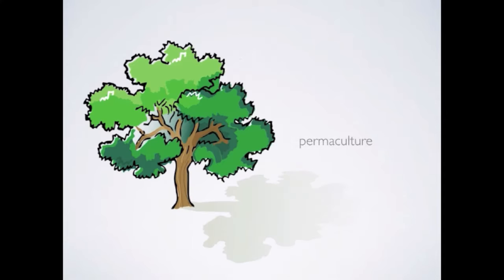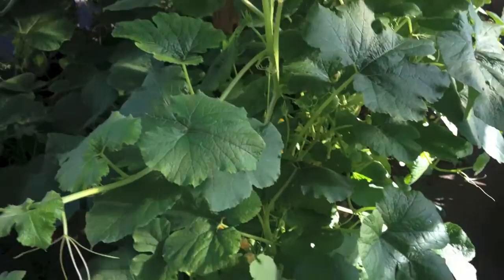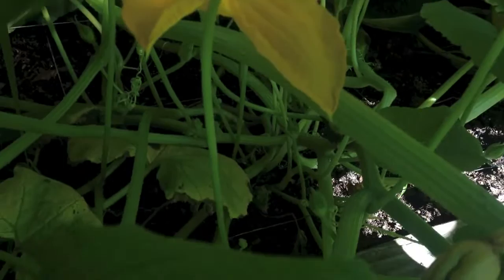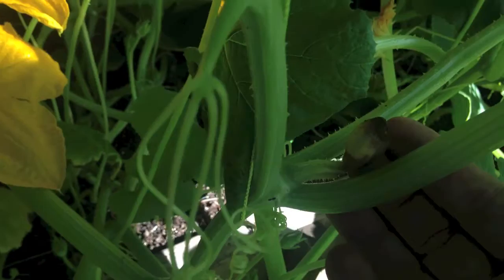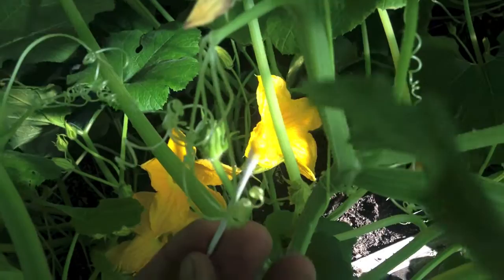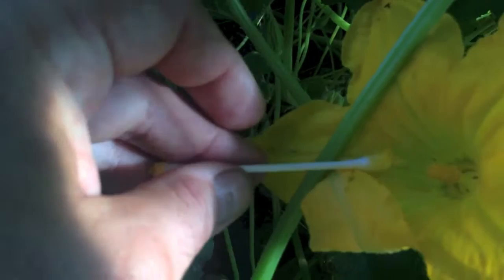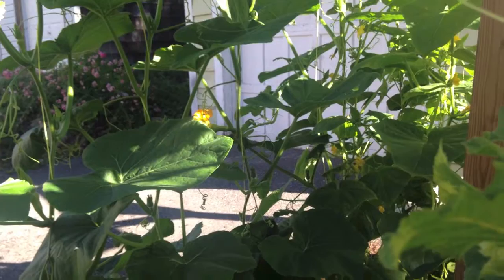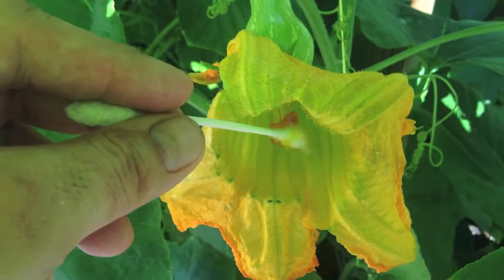Spaghetti Squash: Hand-Pollinating to Prevent Fruit From Dying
Spaghetti squash fruit sometimes dies on the vine. The only way to get your plants to set fruit is to hand-pollinate them.

Today at the Rugged Homestead, we give Mother Nature an assist by manually pollinating our spaghetti squash and butternut squash vines by hand. Soon we'll need to do our summer squash and zucchini as well.

I show you how easy it is to hand pollinate plants by transferring the pollen from the male flowers to the female flowers with a cotton swab. I also show you how to differentiate between the male and female flowers. It's a quick and easy job that ensures your squash plants have a high percentage of fruit that actually sets.

With your cotton swab in hand, here's what you do:

Step 1: Identify the male flower

Step 2: Rub the cotton swab on the carpel, the tall antennae-like part of the flower sticking up out of the petals. It will coat the cotton swab in pollen.

Step 3: Identify the female flower -- it's the one growing on the end of the fruit

Step 4: Rub the pollen-laden cotton swab on the female flower's stamen

And that's it! You've just done the work of the bees and other pollinators in your garden and have pollinated your spaghetti squash. It works the same for butternut squash, summer squash, zucchini, and many more plants in your garden!